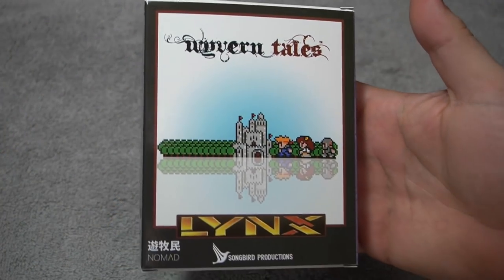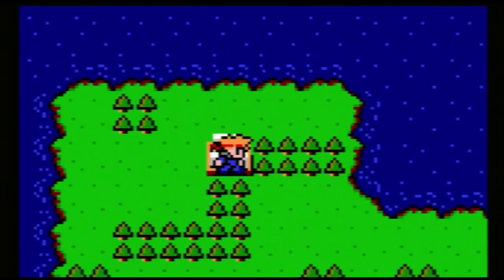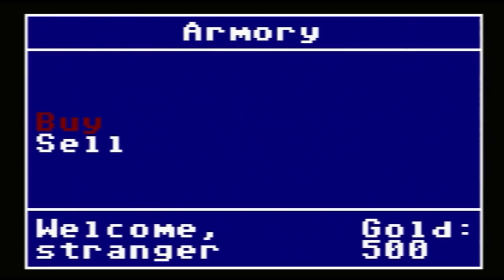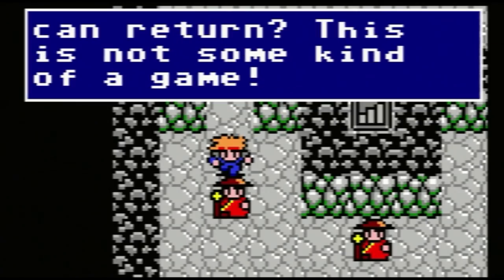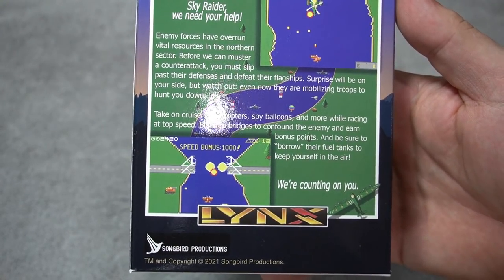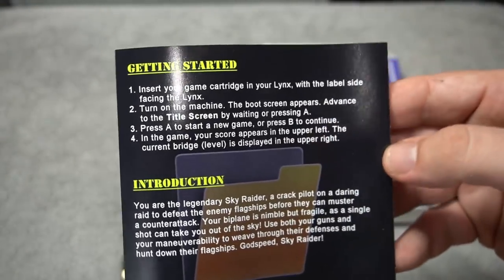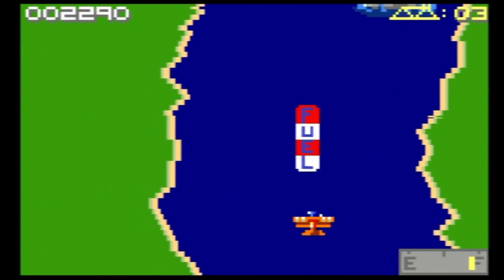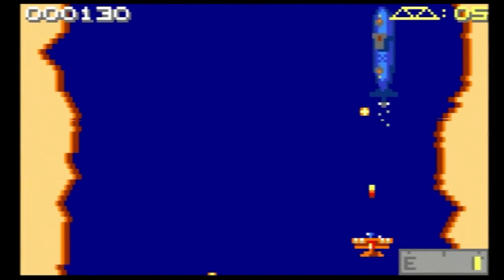New Atari Lynx Games: Wyvern Tales & Sky Raider Redux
Heads up collectors, there are two new physical releases for the Atari Lynx being released. Wyvern Tales and Sky Raider Redux are being offered by Songbird Productions.     Only 250 copies made each.

Copies of these games  were provided to me by Songbird Productions for reviewing purposes.